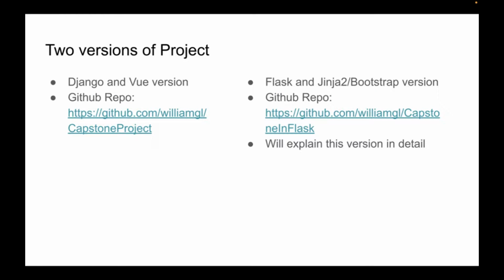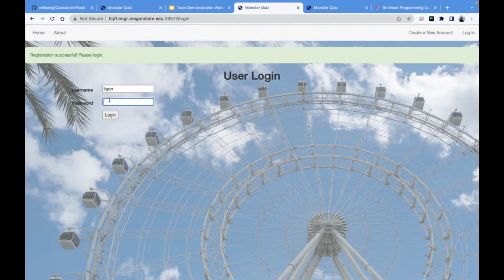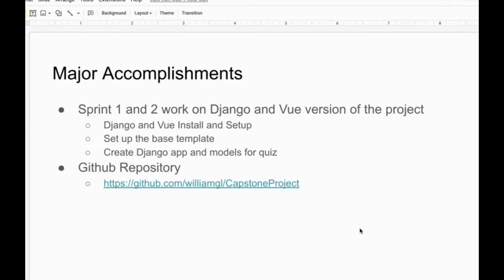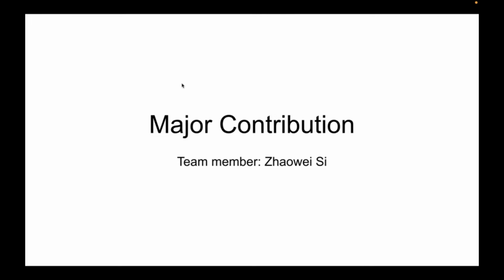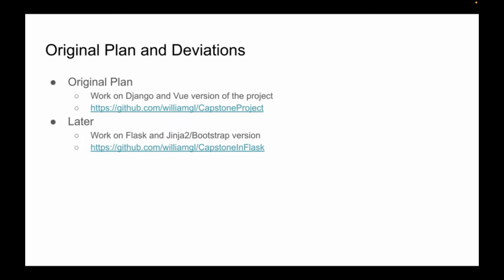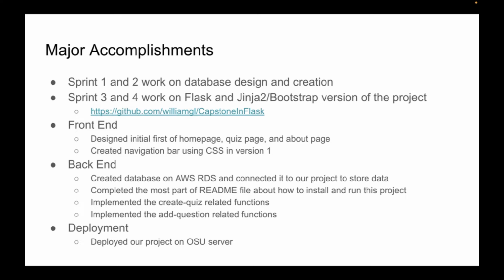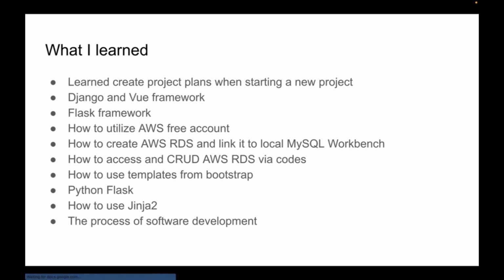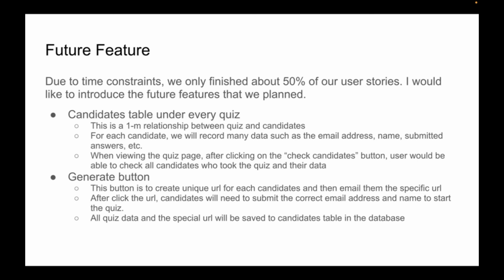Project Demo Video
OSU CS467 Final Project Demo Video
Team Member: Zhaowei Si, Ruosha Pang, Gan Li
Team: West Coast App Monsters